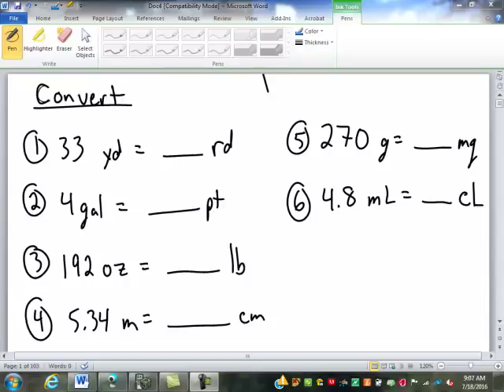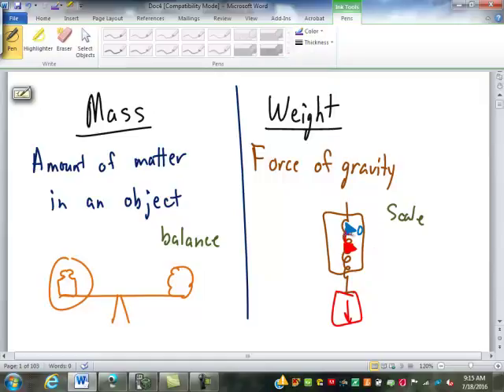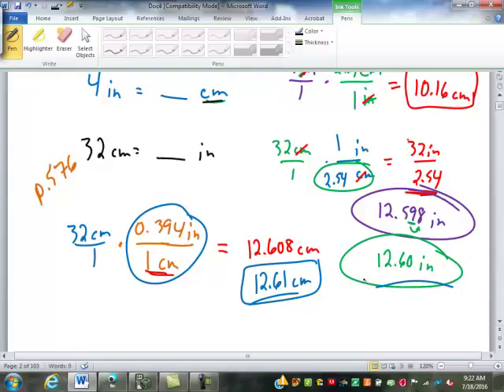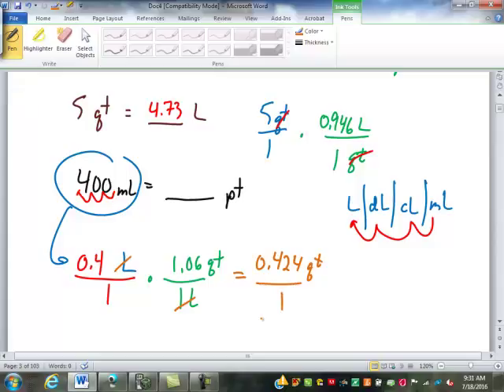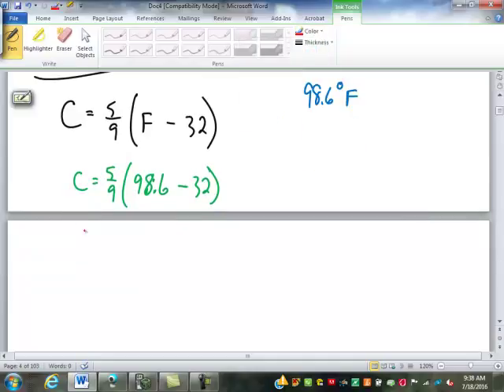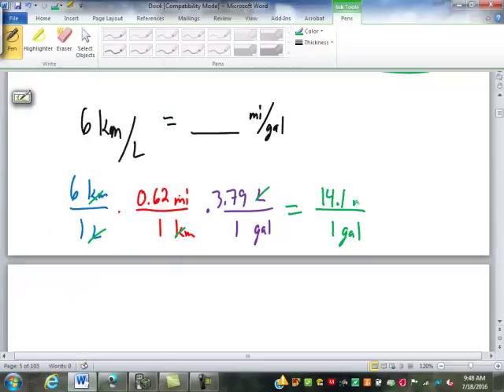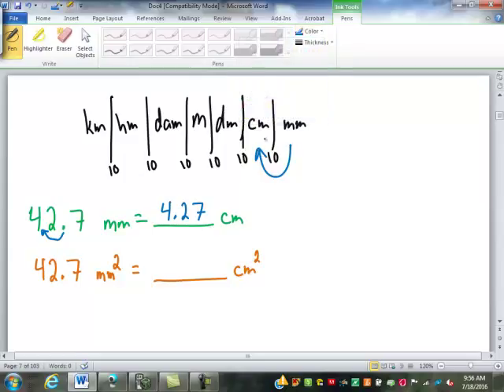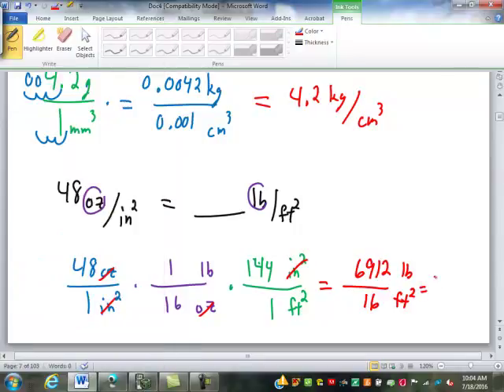28 Metric to Standand and Compound Units